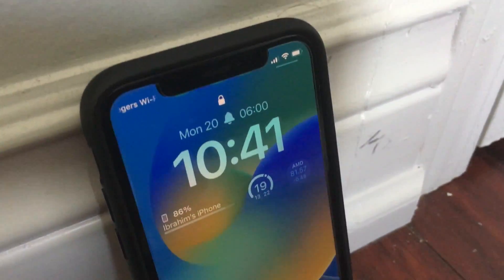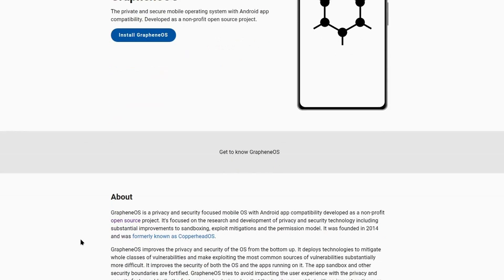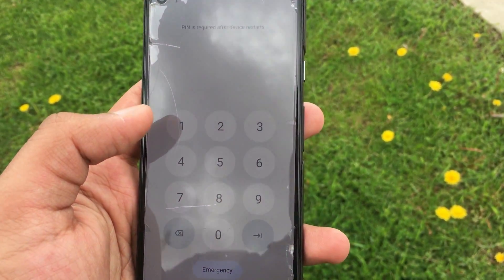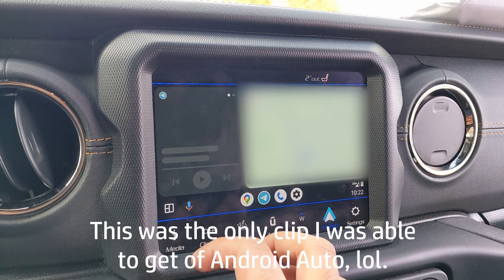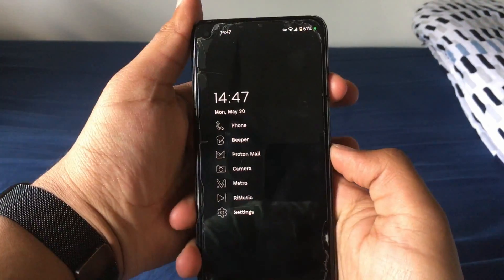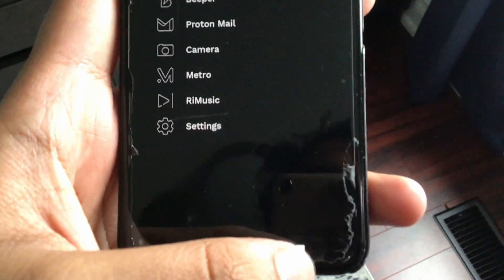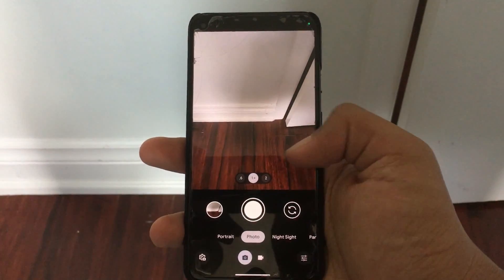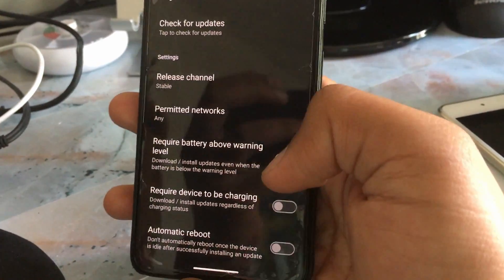Living with GrapheneOS, One Year Later!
A year ago, I made a video talking about my experience with using GrapheneOS for a month. That video became extremely popular, so I wanted to follow it up by talking about what it's been like to use for the past year. This video focuses on new features, bugs that I've encountered and requests I have for the future.

Also yes, I'm back! This time for real. I've been taking a nice break for the last 3 months but now it's time to get back to work.